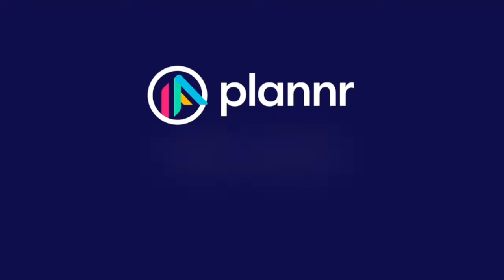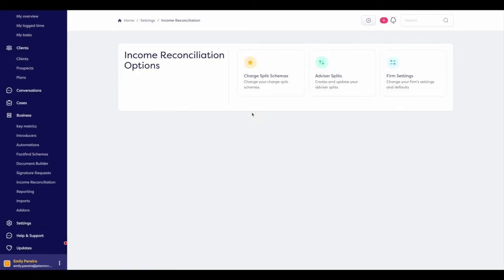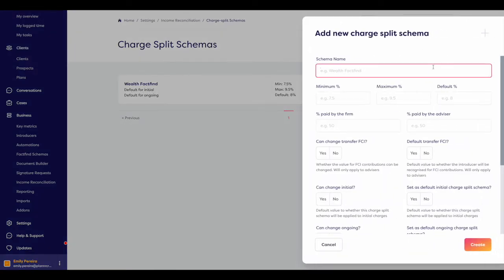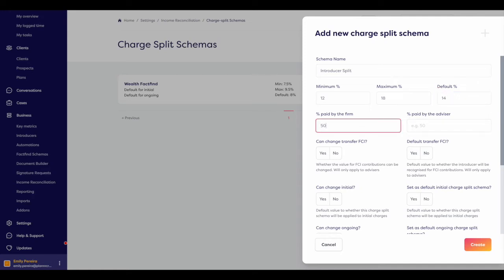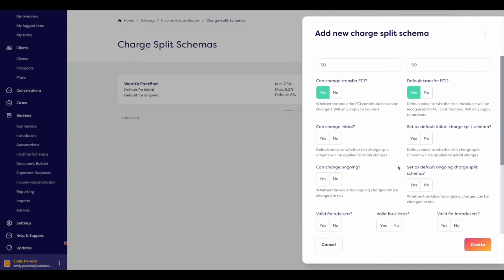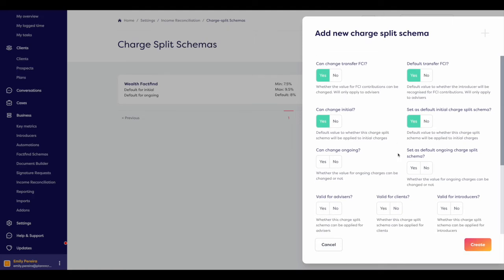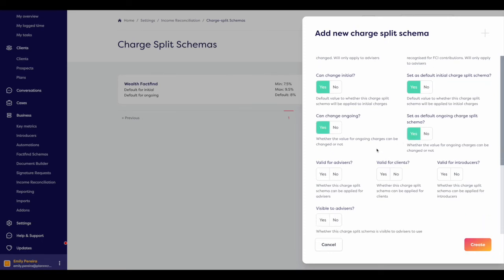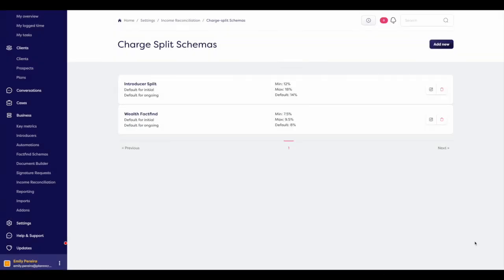Setting up a Charge Split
Here is a step-by-step guide to setting up a charge split in Plannr!

Further details on charge split schemas, as well as other useful Plannr info is available